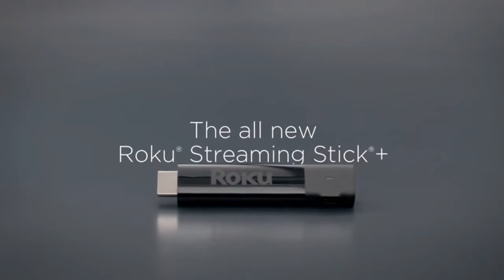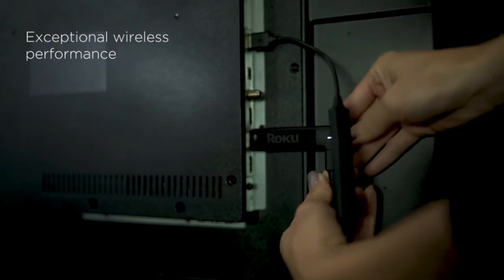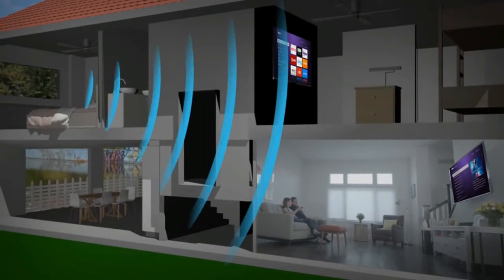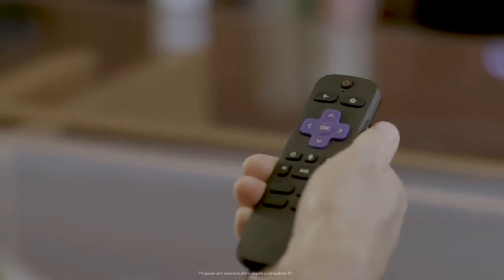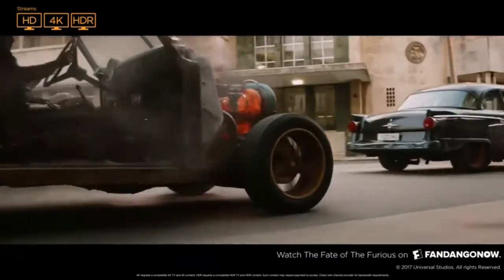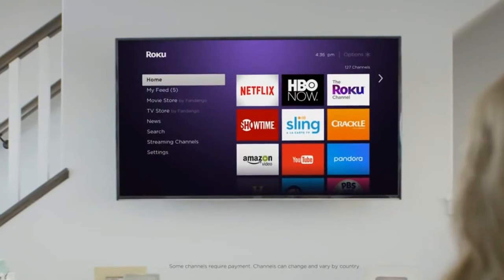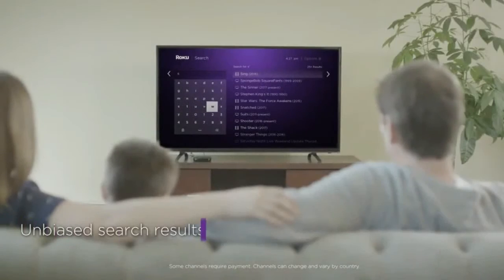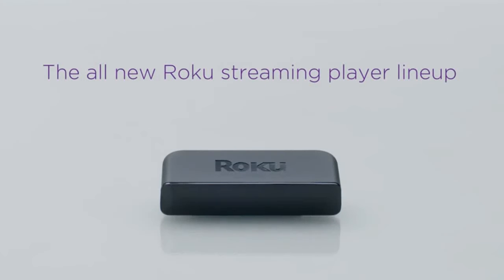Roku Streaming Stick+ | HD/4K/HDR Wireless and Voice Remote with TV Controls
Roku Streaming Stick+ | HD/4K/HDR Streaming Device with Long-range Wireless and Voice Remote with TV Controls
▶Check This on Amazon▶
New! Disney+ and Apple TV are now streaming on all Roku devices.
Wireless that goes the distance: Basement rec room? Backyard movie night? Bring ‘em on. The long-range wireless receiver gives you up to 4x the range and a stronger signal for smooth streaming even in rooms farther from your router.
Brilliant picture quality: Experience your favorite shows with stunning detail and clarity—whether you’re streaming in HD, 4K, or HDR, you’ll enjoy picture quality that’s optimized for your TV with sharp resolution and vivid color.
Tons of power, tons of fun: Snappy and responsive, you’ll stream your favorites with ease—from movies and series on Apple TV, Prime Video, Netflix, to cable alternatives like Sling, enjoy the most talked-about TV across thousands of channels.
No more juggling remotes: Power up your TV, adjust the volume, mute, and control your streaming all with one remote—use your voice to quickly search across channels, turn captions on, and more in a touch.
Setup is a cinch: Plug it in, connect to the internet, and start streaming—it’s that simple.
Private listening on mobile: Use the free Roku mobile app to pump up the volume on your shows without disturbing the house.
Endless entertainment: Stream what you love, including free TV, live news, sports, and more; Never miss the most talked-about events, award-winning shows, latest blockbuster hits, and more—It’s easy to stream what you love and cut back on cable bills.